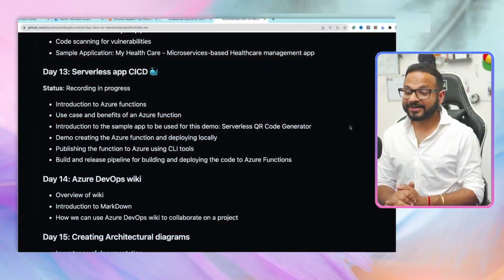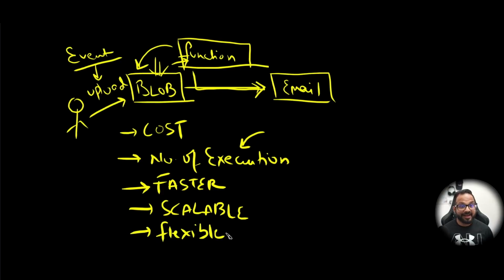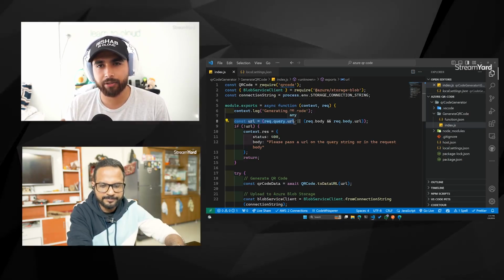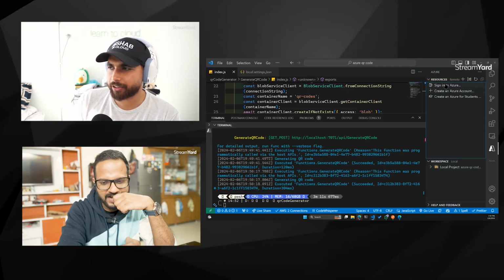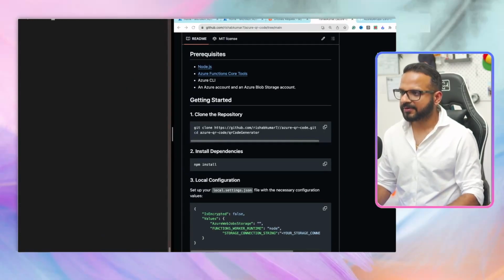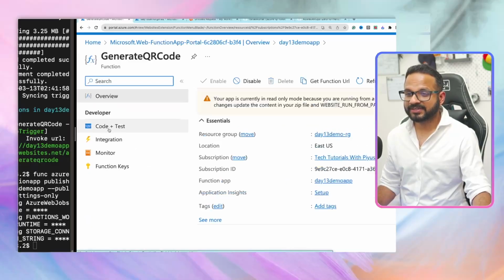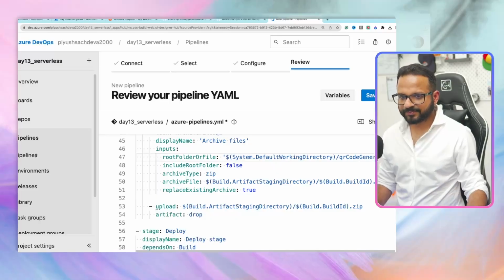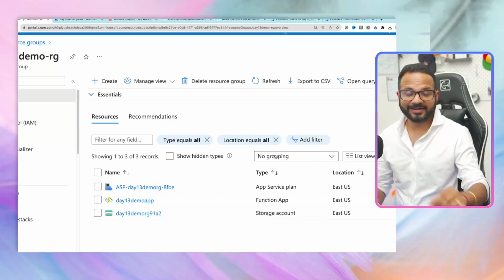Day-13/16 Azure Functions CI CD With Azure Devops | What is Azure Function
Welcome to the video 13/16 of Azure DevOps Zero to Hero Series. In this video, we will learn about Azure functions and how to implement CICD for Azure Functions using the Azure DevOps pipeline. @rishabincloud  Thank you for your support!

📌By the end of this video, you will learn the following:

Introduction to Azure functions
Use case and benefits of an Azure function
Introduction to the sample app to be used for this demo: Serverless QR Code Generator
Demo creating the Azure function and deploying locally
Publishing the function to Azure using CLI tools
Build and release pipeline for building and deploying the code to Azure Functions

𝗩𝗜𝗗𝗘𝗢 𝗖𝗛𝗔𝗣𝗧𝗘𝗥𝗦  👀